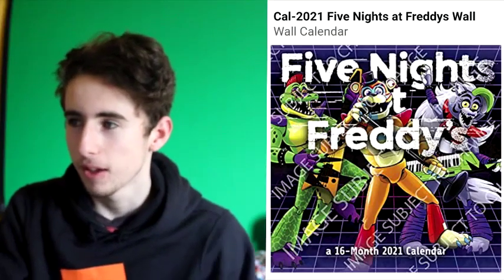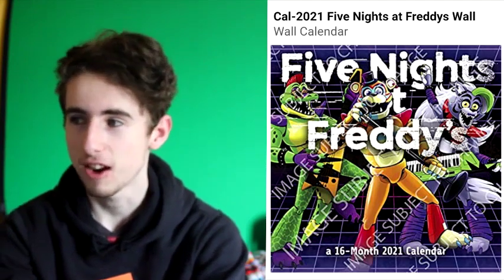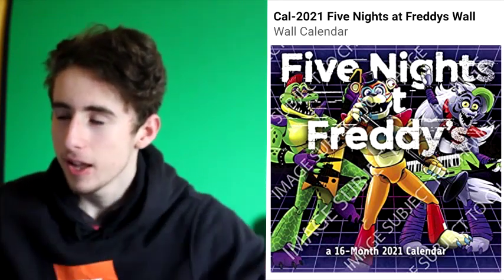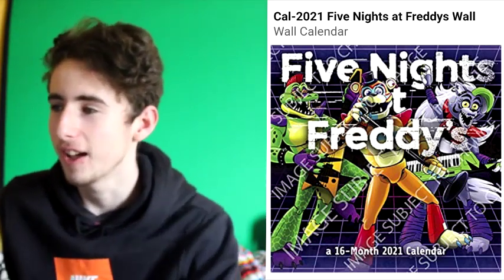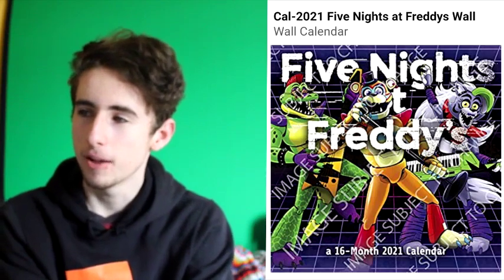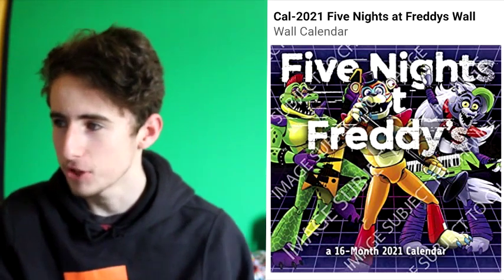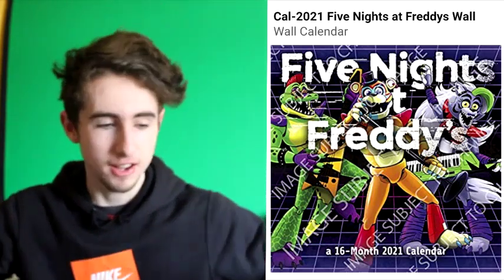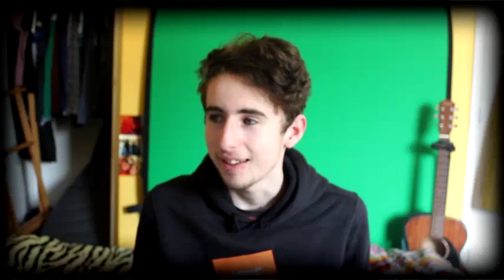GLAMROCK ANIMATRONICS REVEALED - New Fnaf: Pizza Plex Info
Woah, today we got another teaser for the newest installment to the Fnaf franchise: Fnaf Pizza Plex! We can now see what the animatronics look like! Whoop whoop!

In this video we will look at the glamrock animatronics for the first time, and theorize about maybe when the game will take place. After yesterday's teaser of the animatronic names and the name of the entire game... this is massive to us and you can imagine how cool these animatronics will look as 3 dimensional models in a new fnaf game. I can't wait!

I really hope you enjoyed the video! If you want to support me and my growing YouTube channel, there are a few things that you can do:

(っ◔◡◔)っ ♥ I LOVE ROCK AND ROLL ♥